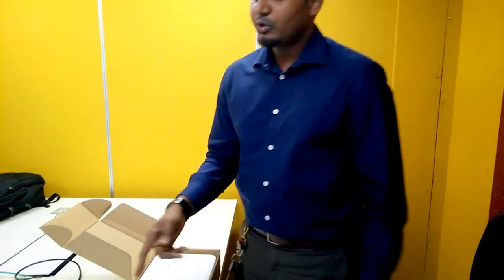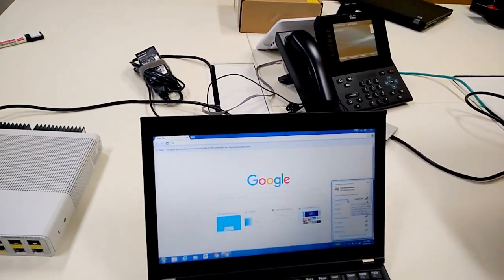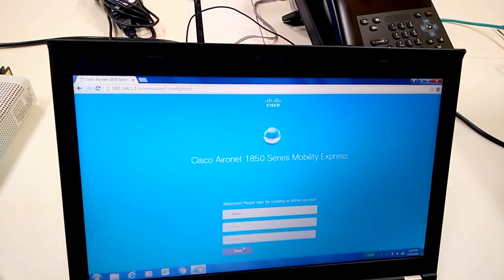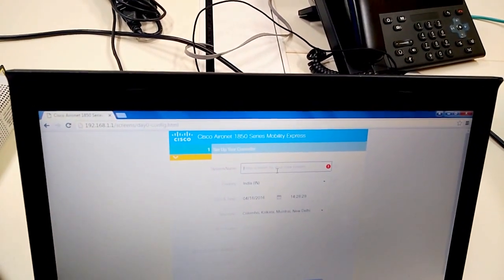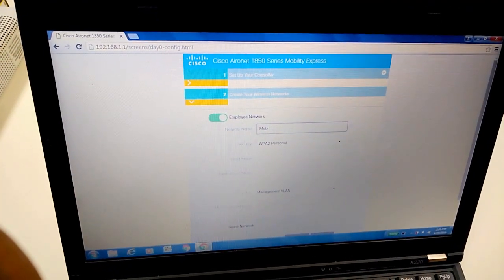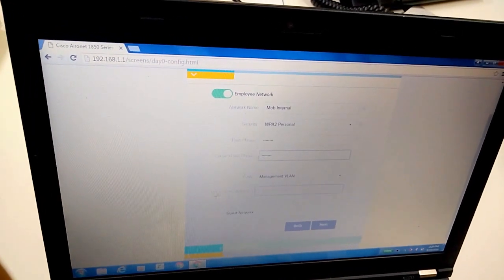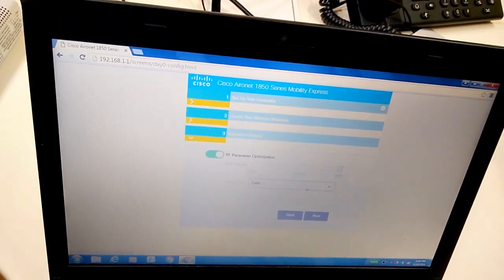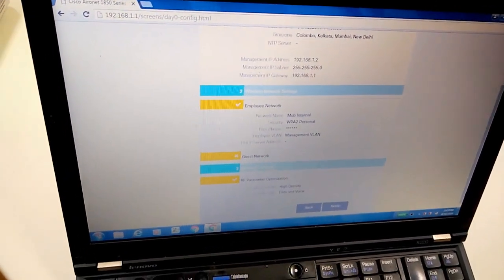Cisco Mobility Express Setup - Falvo Harris